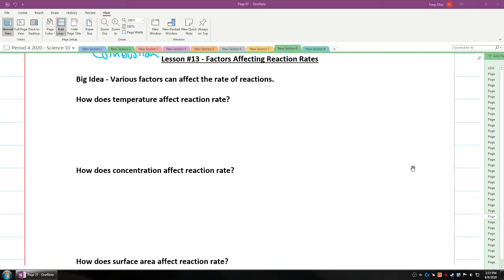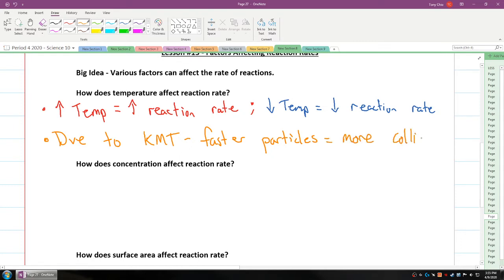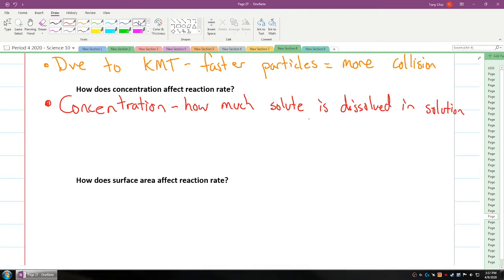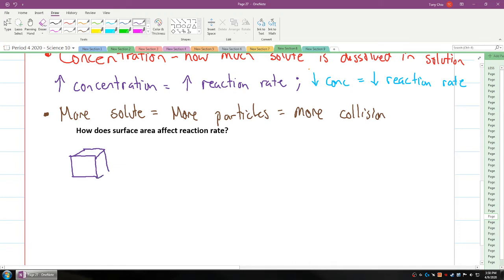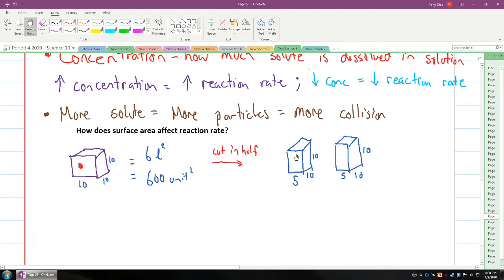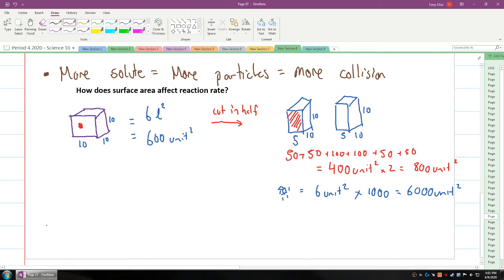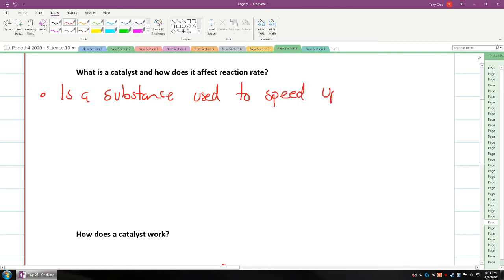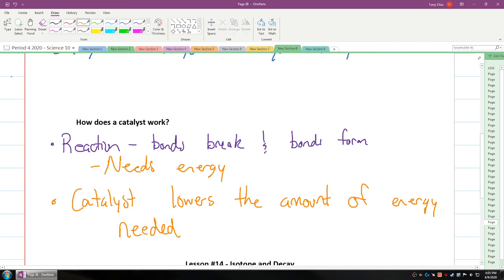Science 10 - Lesson 3.12 - Factors Affecting Reaction Rates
Science 10
Unit 3 - Chemistry
Lesson 12 - Factors Affecting Reaction Rates